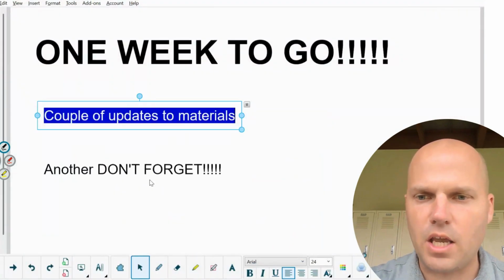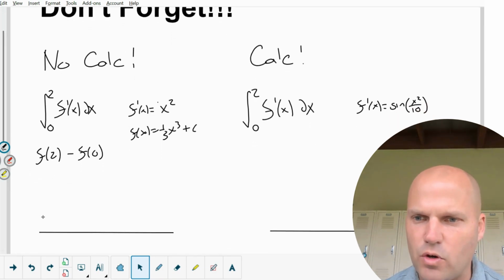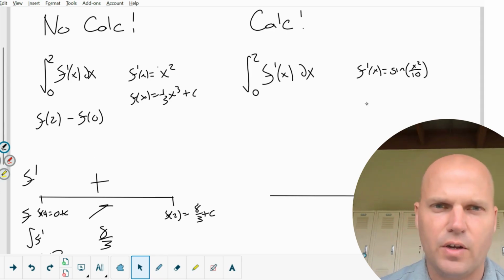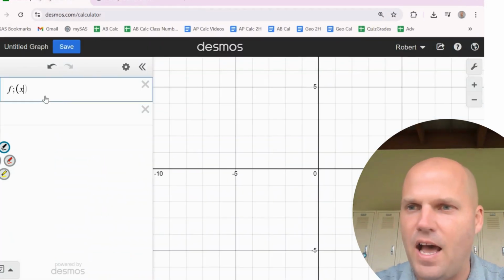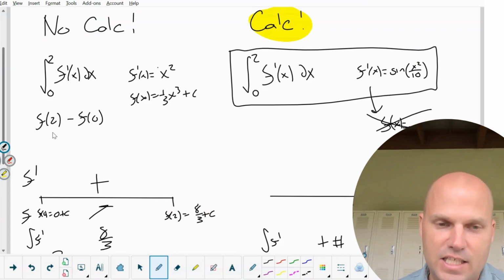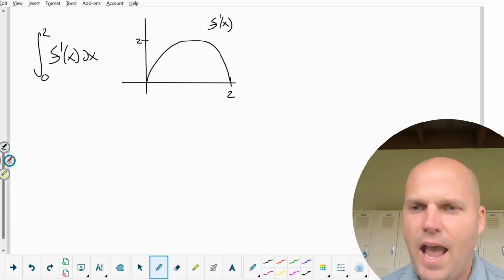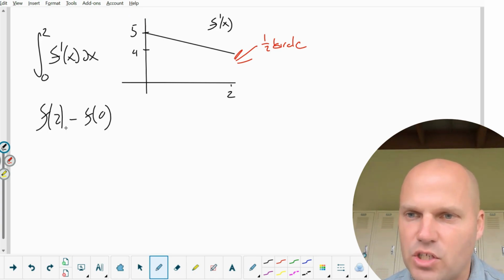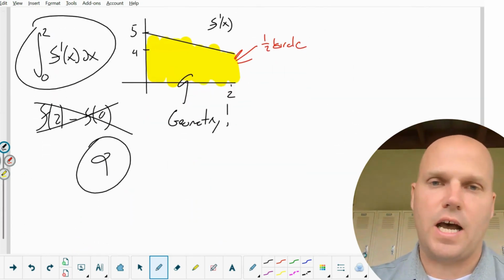AB Calc - ONE WEEK TO GO!!!